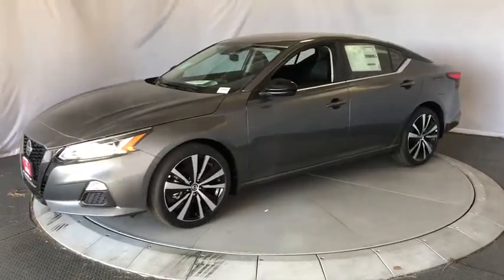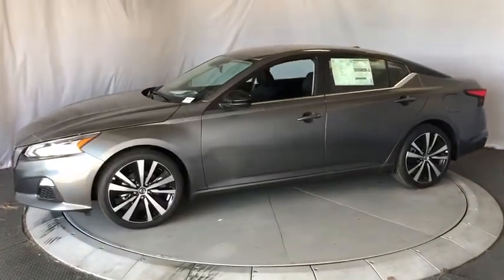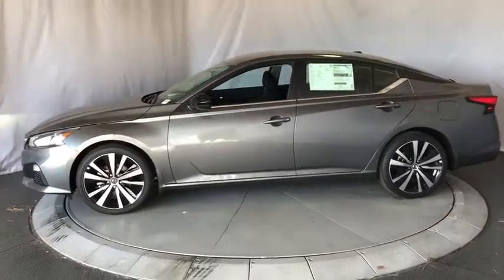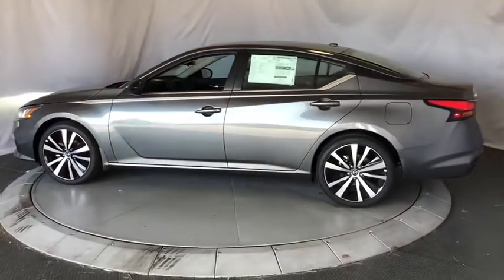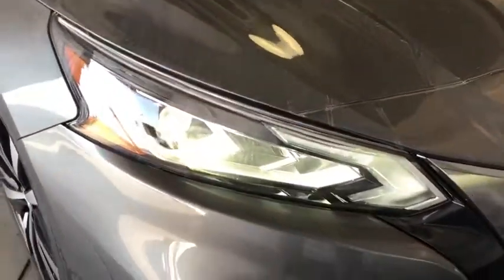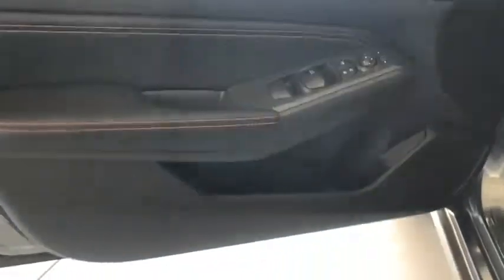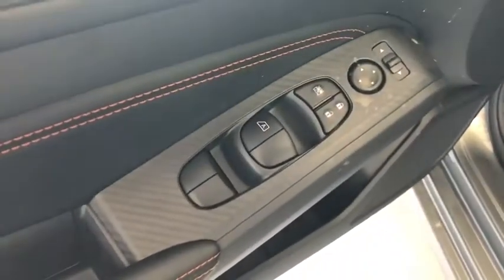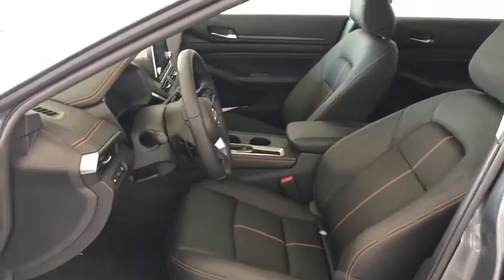2020 Nissan Altima Costa Mesa, Huntington Beach, Irvine, San Clamente, Anaheim, CA AL20122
Gun Metallic New 2020 Nissan Altima available in Costa Mesa, California at Orange Coast Nissan. Servicing the Huntington Beach, Irvine, San Clamente, Anaheim, CA area.
2020 Nissan Altima 2.5 SR - Stock#: AL20122 - VIN#: 1N4BL4CV2LC174787

Gun Metallic 2020 Nissan Altima 2.5 SR FWD CVT with Xtronic 2.5L 4-Cylinder DOHC 16V CVT with Xtronic.27/37 City/Highway MPG